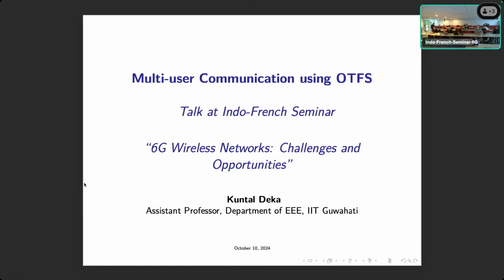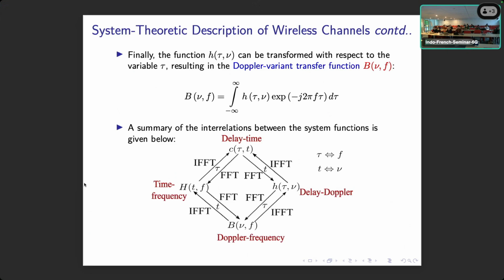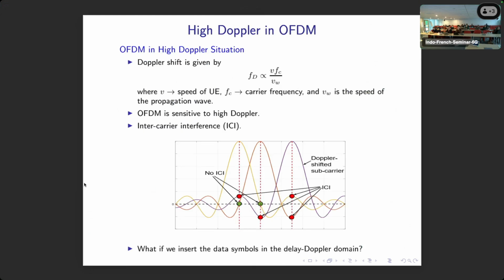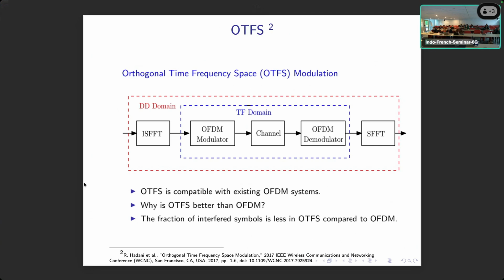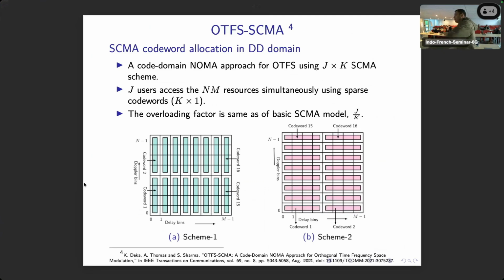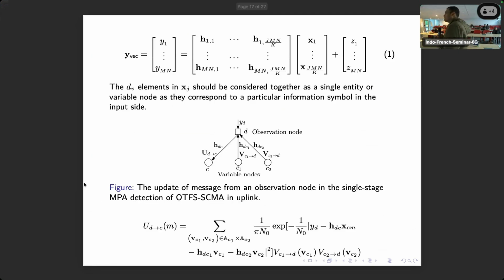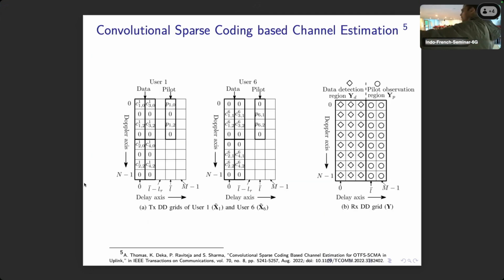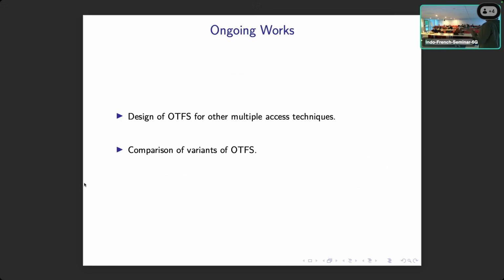Multi-User Communication Using OTFS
Title of the Workshop: 6G Wireless Networks: Challenges and Opportunities
Speaker: Prof. Kuntal Deka, IIT Guwahati
Date:  9-11 October, 2024
Venue: Inria Saclay Centre, Palaiseau, France

About the workshop: The 6G Wireless Workshop, organized by Dr. Cedric Adjih, INRIA and Dr. Kuntal Deka, Assistant Professor in the Department of Electrical and Electronics Engineering (EEE) at IIT Guwahati, is a collaborative event funded by the CEFIPRA. It was organized from October 9 to October 11, 2024, this workshop addressed the critical challenges and cutting-edge opportunities in 6G wireless technology. By bringing together
prominent researchers and industry experts, the workshop fostered discussions on technological advancements, deployment strategies, and
potential innovations to meet the future demands of global wireless connectivity.